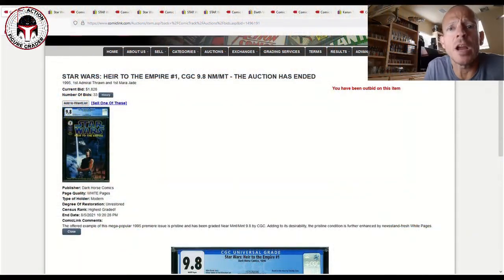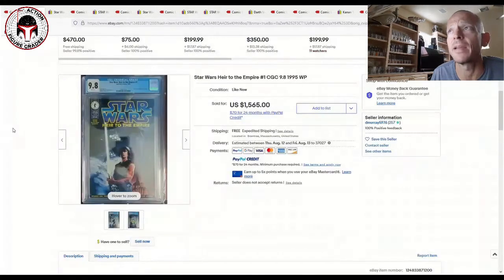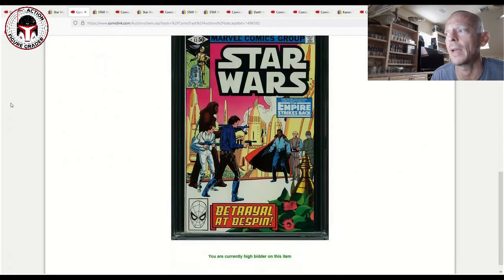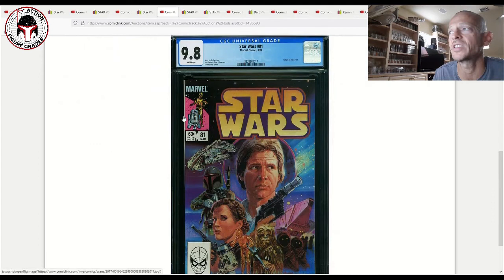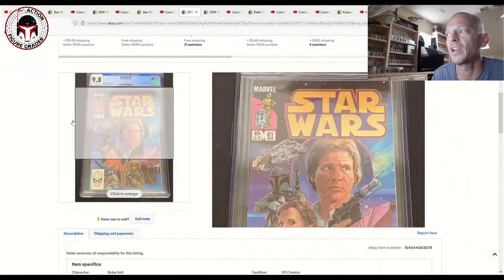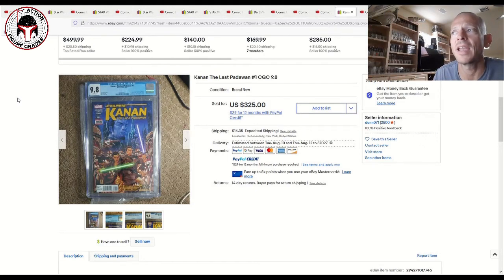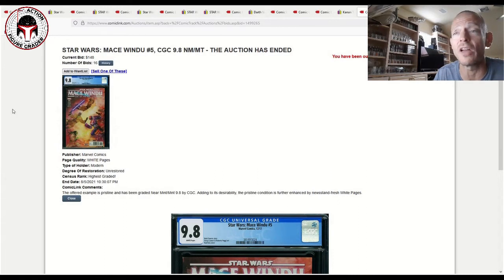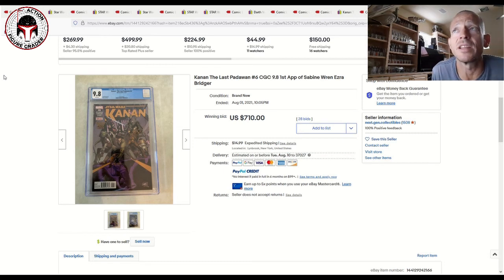CGC Graded Star Wars Comics | Final Results Are In At ComicLink! | Key Issues | Sales Prices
This video covers some of the key vintage and modern CGC-graded Star Wars comic books that sold last night in auctions over at Comiclink.com.  I also compare the closed sale prices versus recent sales prices on eBay.